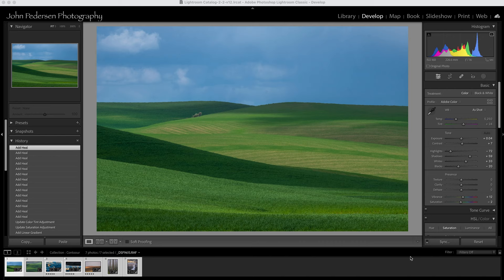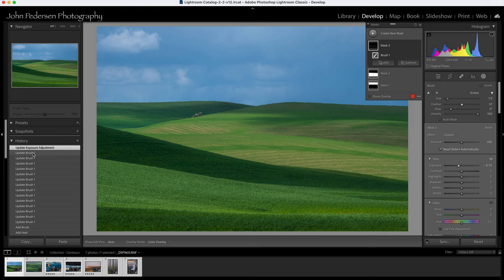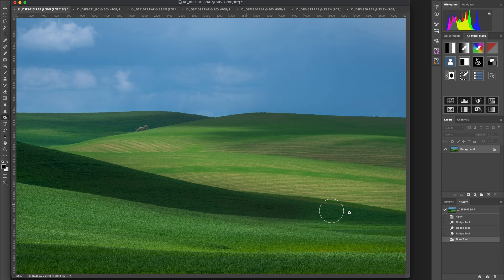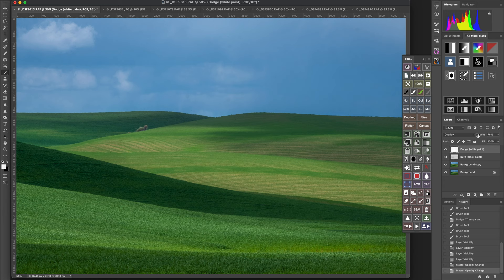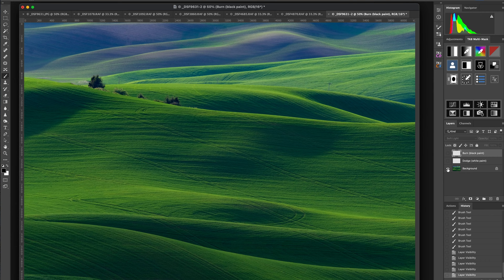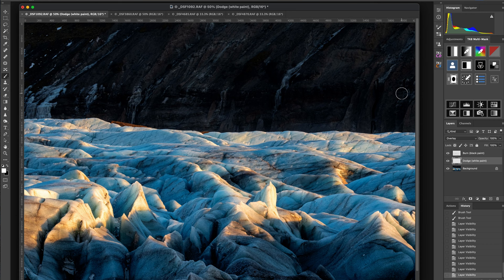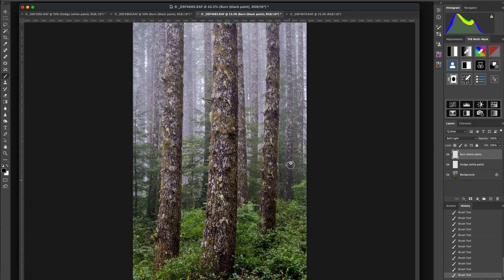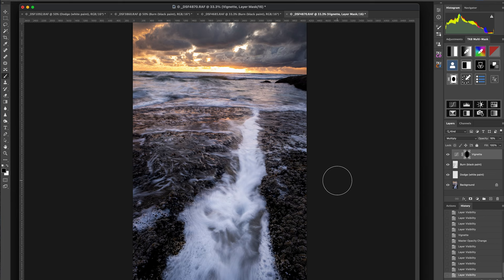Add depth and dimension to your images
Adding depth and dimension to your images is a simple, and powerful, thing to do to your images during post processing.  Depending on the location, your image make lack a feeling of depth...after all we are photographing a 3-D landscape on a 2-D medium.  So, in post-processing, it is often a good thing to add back in some depth to an image by adding/removing light in certain areas of the image.

In this video I want to show you a bit of "how" to do it, but mostly I want to talk about "why" to do it and show you the artistic eye I use when performing dodge/burn.  I show you a couple of ways to do this in Lightroom and Photoshop as well as demonstrate it on several of my images.

I am a full time photographer, workshop leader, author and creative educator based in the Pacific Northwest.  If you would like more information about my workshops or other offerings, please